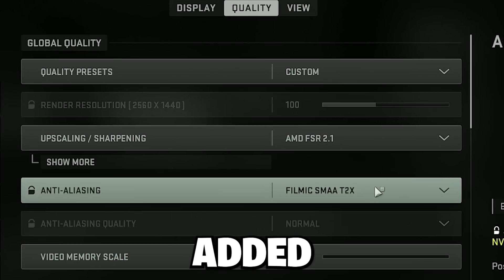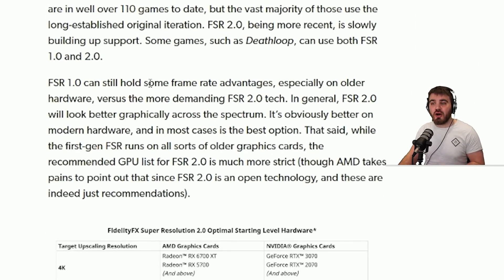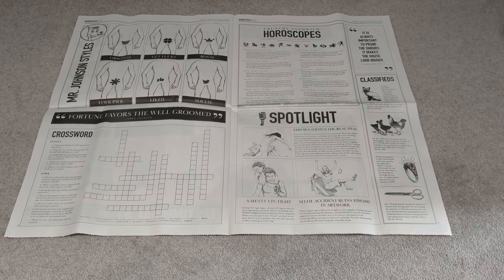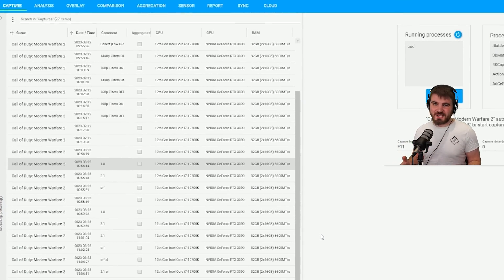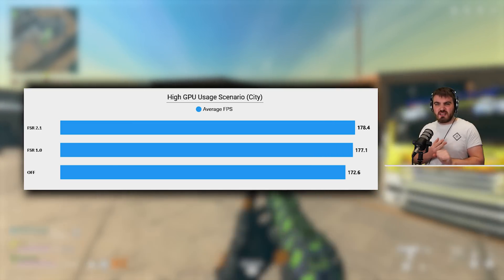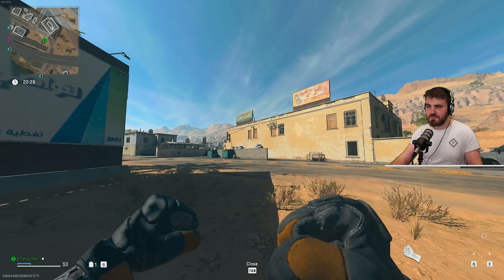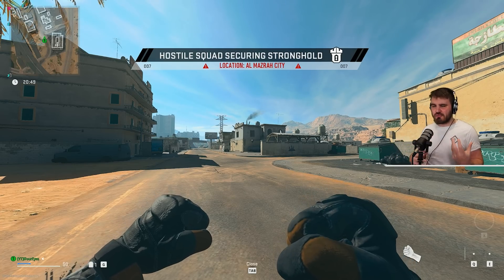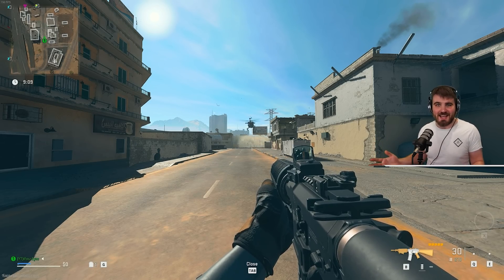This Setting is Basically a Performance Cheat Code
AMD FSR 2.1 was added to Warzone 2 with the Season 2 Reloaded Update, but is it a setting your should consider using? Today I'll take you through the Benchmarks for FPS & Visuals to answer that question. This will show the Best Warzone 2 Settings for FPS!

🕐 TIMESTAMPS 🕐
0:00 - Intro
0:21 - What's The Point Of FSR 2.1?
3:19 - FSR 2.1 In-Game Presets Explained
4:05 - FSR 2.1 FPS Benchmarks & Results
6:25 - Does FSR 2.1 Look Better Than FSR 1.0?
10:19 - Sharper Image With NO FPS LOSS!?